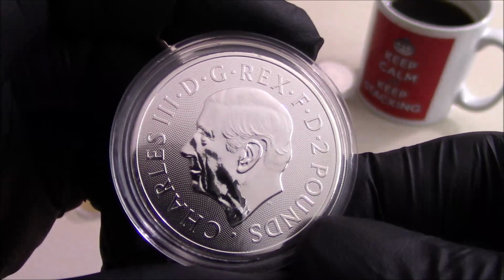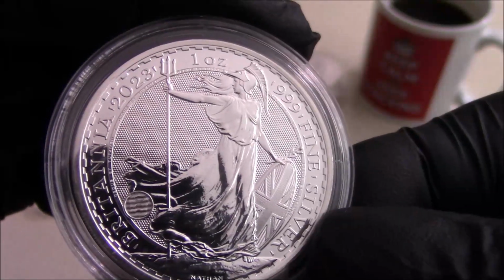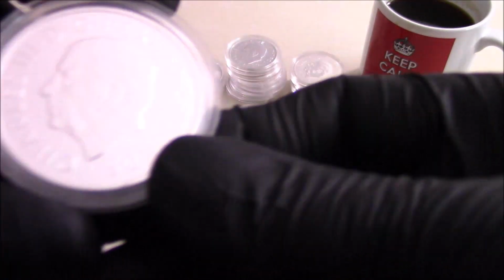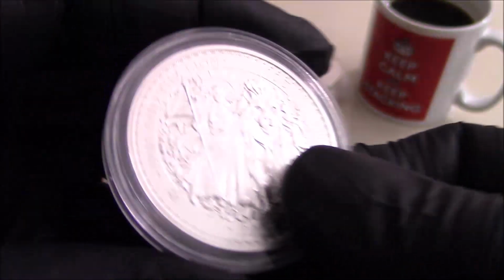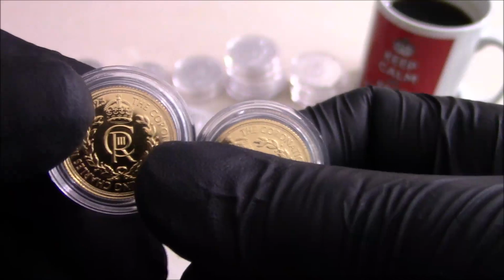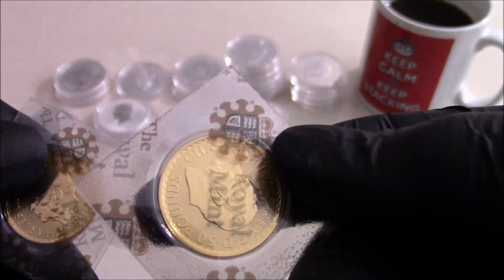King Charles III. My Silver & Gold Stack So far.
In todays video I not only cover what coins I have accumulated so far, but also my opinions on the non silver & gold King Charles money.